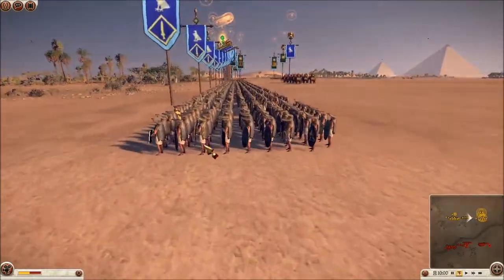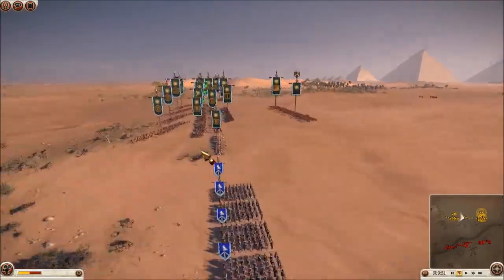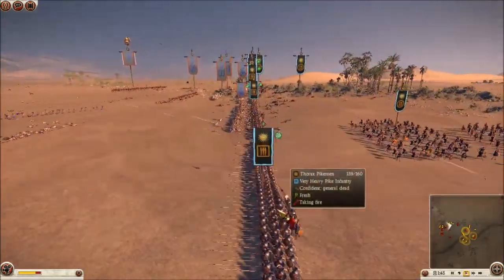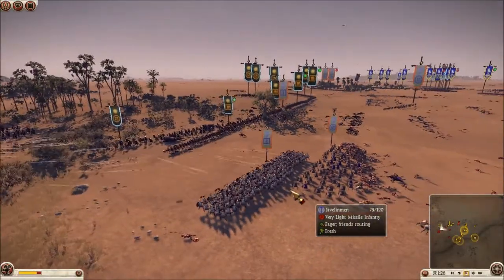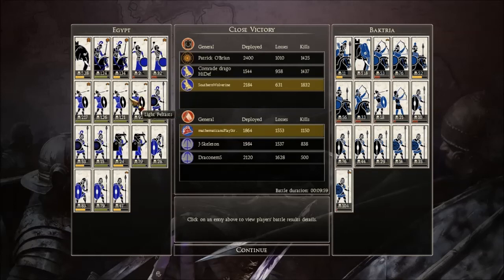Total War: Rome II - 3v3 Egypt Macedon vs Seleucid Baktria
Here's another 3v3 battle in Rome II.